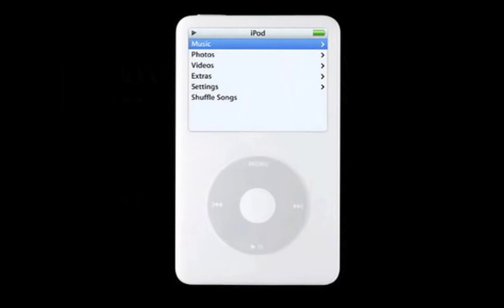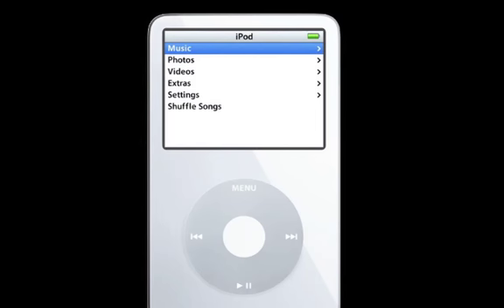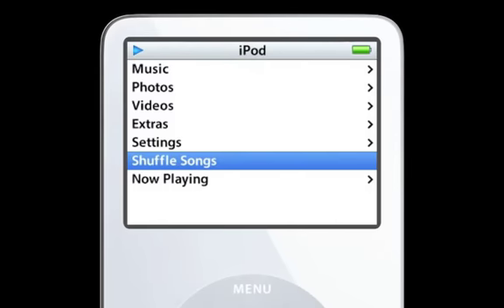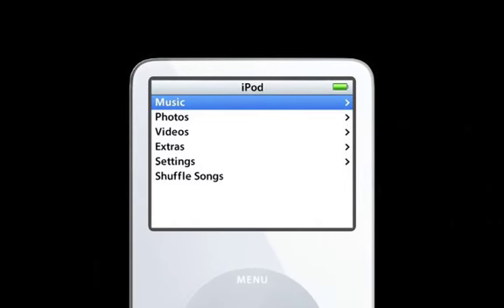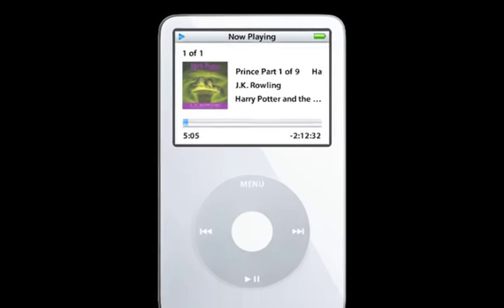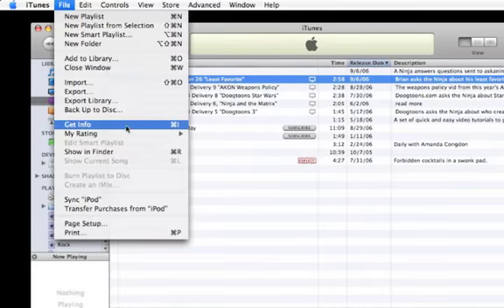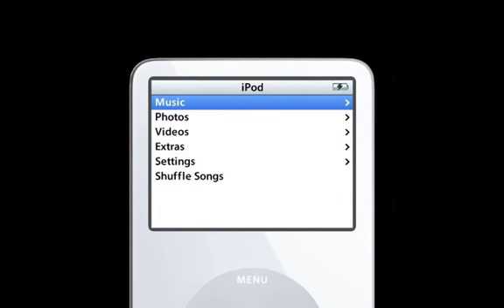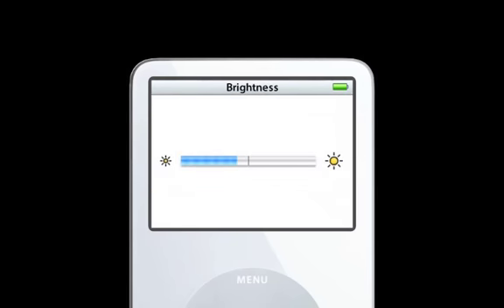iPod Tutorial: Playing Music & Video on Your iPod